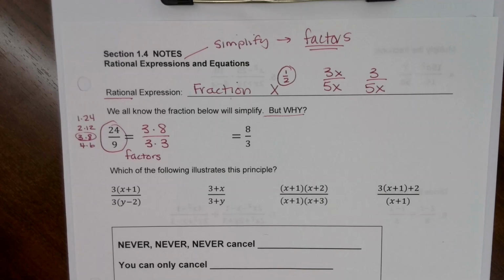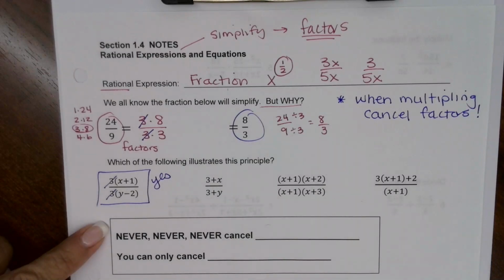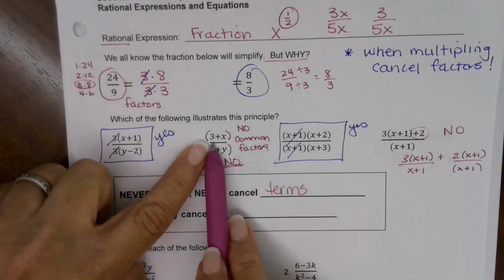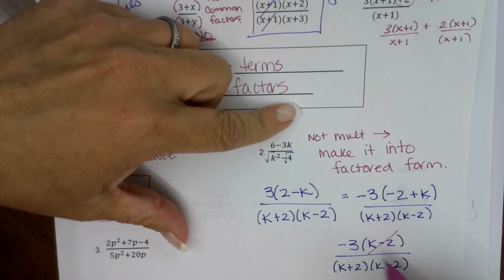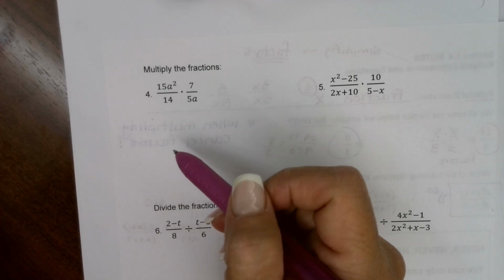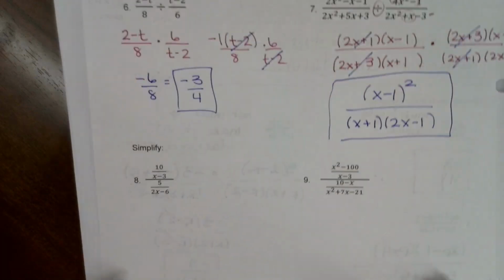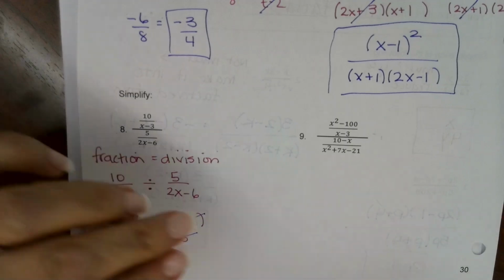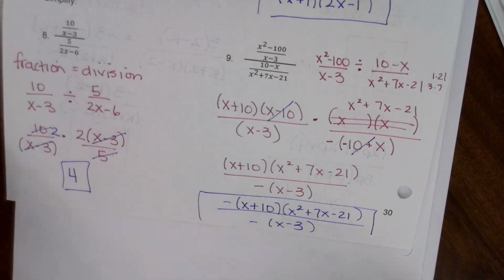PreCalc Lesson 1.4 - Rational Expressions